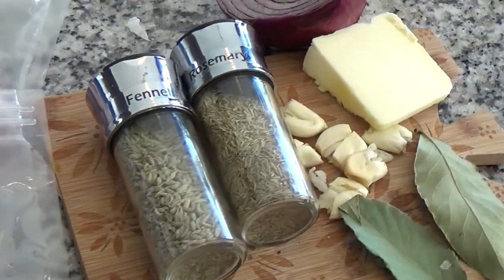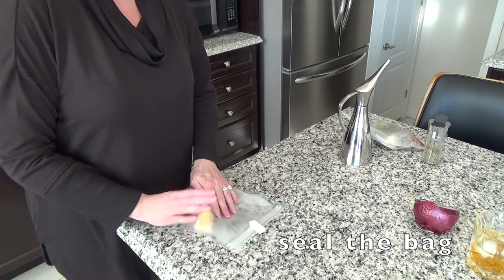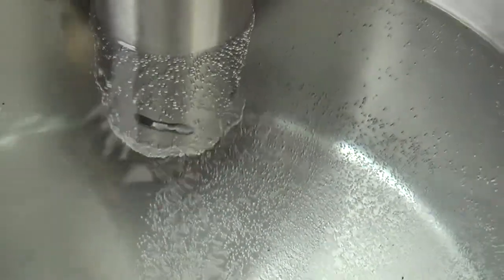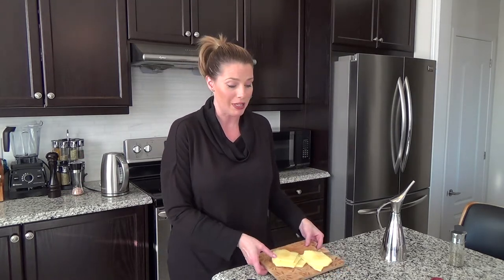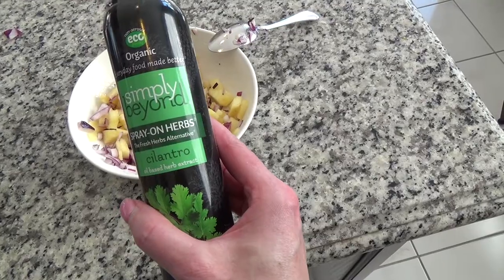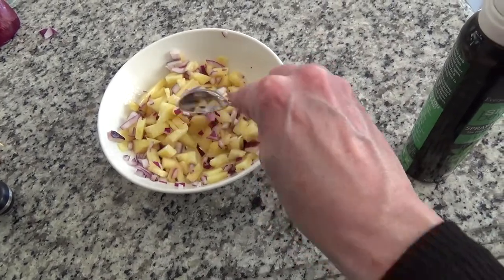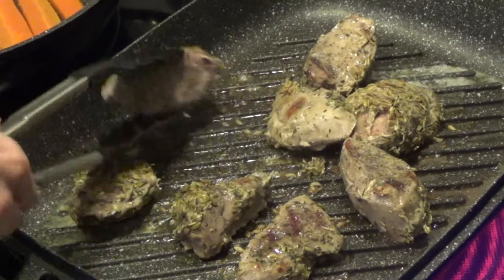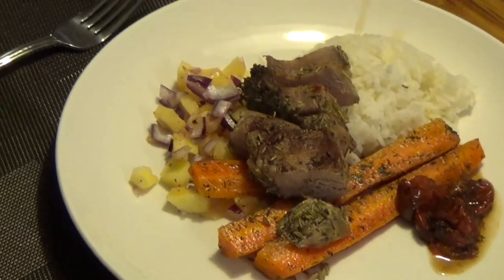Dawn Chubai Cooks Pork Tenderloin cooked Sous Vide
If the timing of a meal stresses you out, especially when entertaining, Sous Vide is the way to go! I used the Geoffrey Zakarian Sous Vide Circulator to cook the pork tenderloin to medium before finishing in my Curtis Stone Durapan. Both can be found at tsc.ca